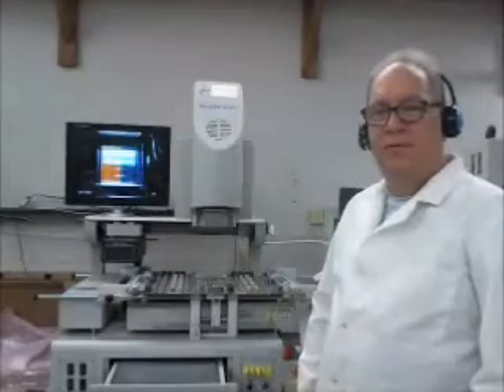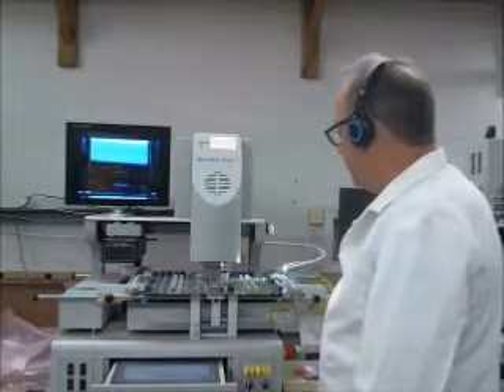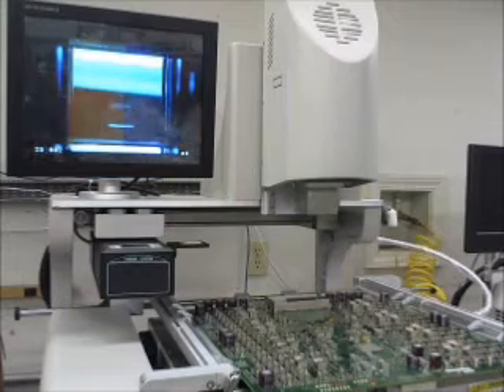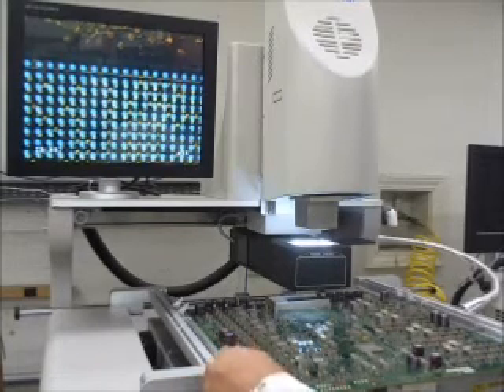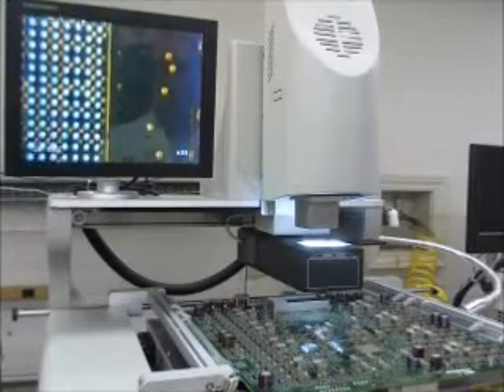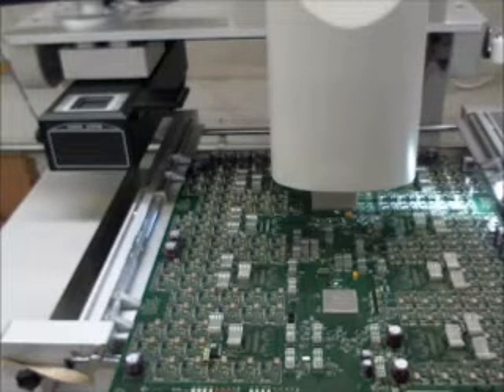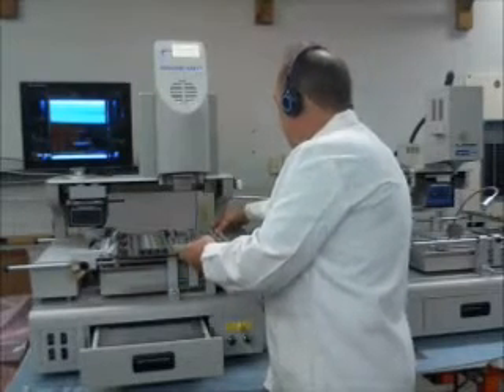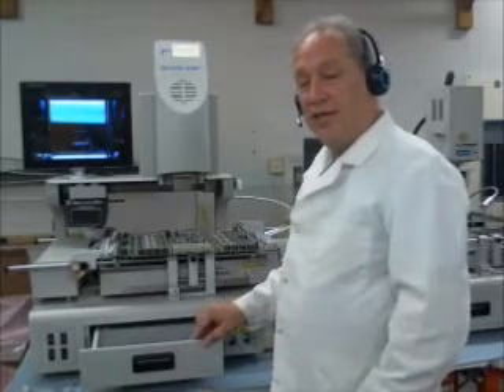How to replace a BGA on a large circuit board.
Learn how to perform a BGA rework on a large circuit board using the Shuttle Star SV560A BGA Rework Station. We will take you through the steps required to operate the SV560A to remove and replace a BGA component.

With a BGA rework station like the Shuttle Star SV560A, you can repair and rework BGA, CGA, LGA and QFN parts on PCB assemblies. In this video, we explain how to perform these steps on a large printed circuit board using the SV560A:

- Preparing the circuit board and rework station for BGA removal

- Performing BGA removal with the Pick Up and Solder commands

- Preparing the board and BGA for replacement and considerations to keep in mind

- Using the Solder command to attach the BGA

- Checking the board and BGA for proper installation

TIMESTAMPS

[0:00] Setting up the circuit board and profile

[0:50] Aligning the circuit board

[1:22] Using the Solder command for BGA removal

[2:00] Monitoring the temperature curve

[3:00] Finishing the profile and checking the results

[3:45] Preparing for new chip installation

[4:41] Using the Pick Up command

[5:05] Checking solder ball alignment

[6:43] Open vias and outgassing risks

[7:22] Verifying corner alignment

[7:55] Final camera alignment

[8:40] Performing the Solder command for BGA replacement

[8:54] Monitoring for clean part release onto the board

[9:01] Final nozzle adjustment for installation and letting the profile run

[9:27] What to look for during the end of the profile

[10:32] Features of the Shuttle Star SV560A BGA Rework Station

[12:00] Removing caps from a large PCB before heating

[12:25] Temperature considerations